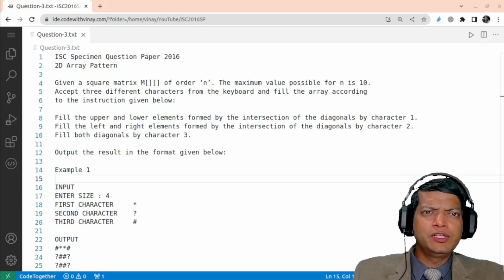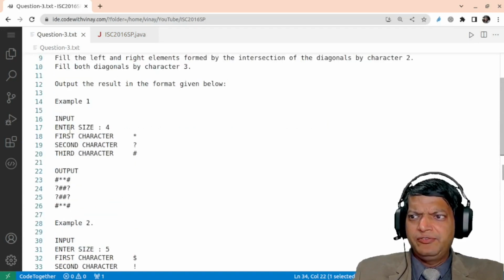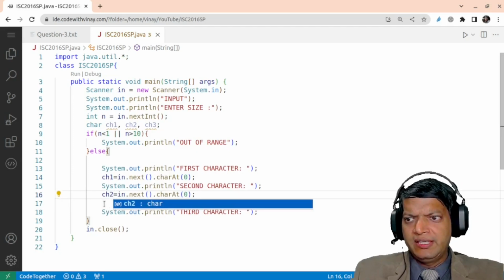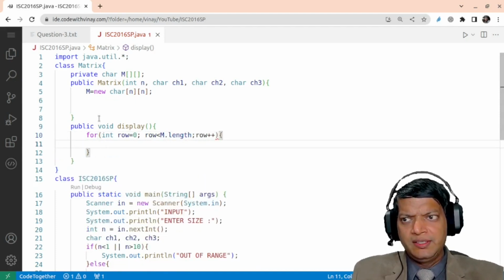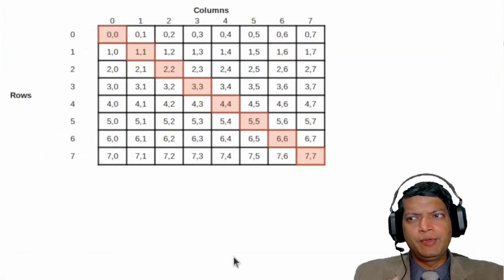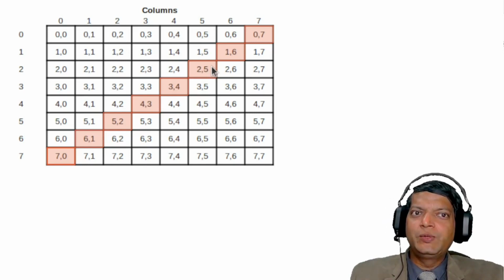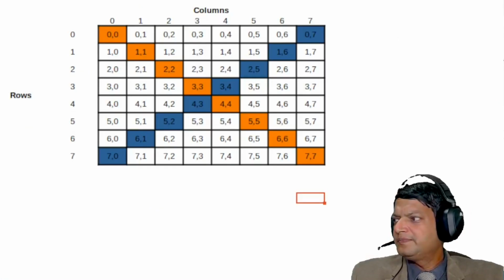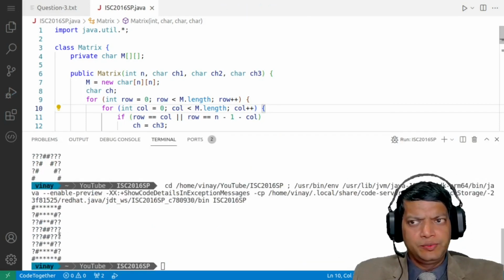2D Array Pattern | Diagonals & Adjoining Areas | ISC-2016 Specimen Paper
In this video, we will be walking through a problem from the ISC Specimen Question Paper 2016. The problem deals with creating a 2D array pattern using three different characters. We will be given a square matrix of order 'n' where the maximum value of n is 10. The problem requires us to fill the upper and lower elements formed by the intersection of the diagonals by character 1, fill the left and right elements formed by the intersection of the diagonals by character 2 and fill both diagonals by character 3. We will also be covering input and output format and some examples to help you understand the problem better.